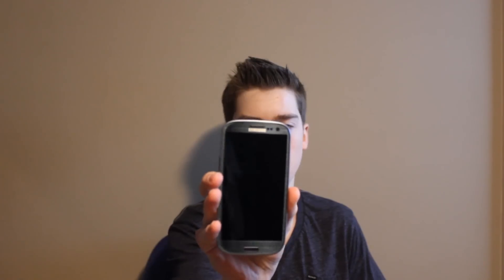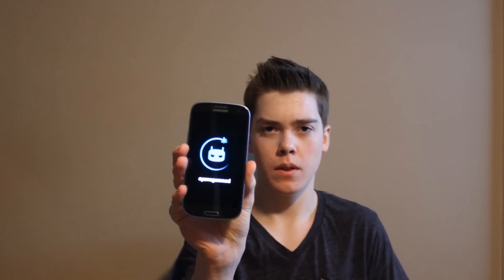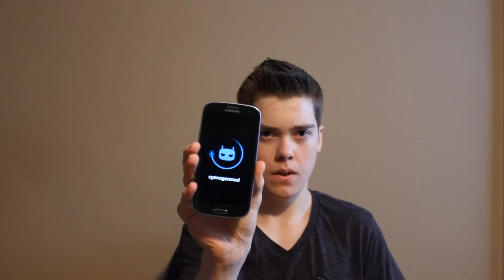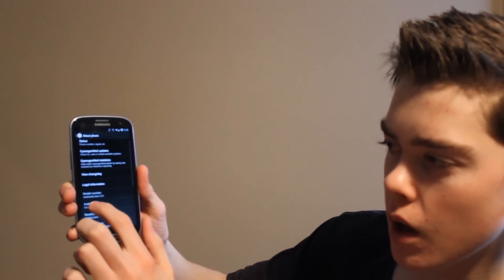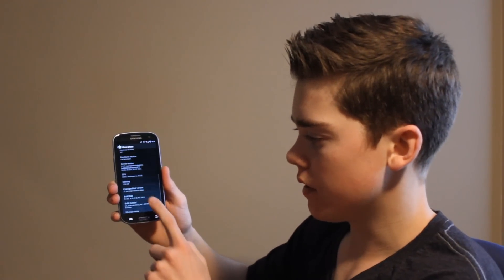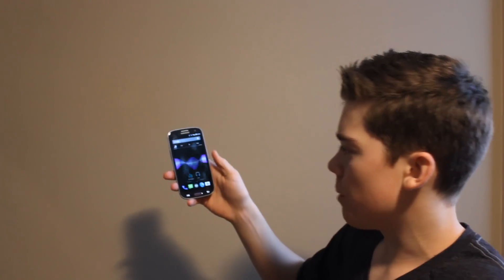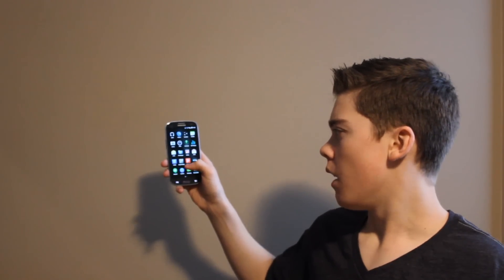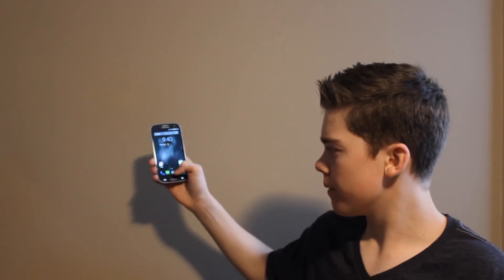Galaxy S3 - CyanogenMod 11 (CM11, Android 4.4.1 KitKat) : Review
Questions and comments are welcome on this video
Please leave your feedback